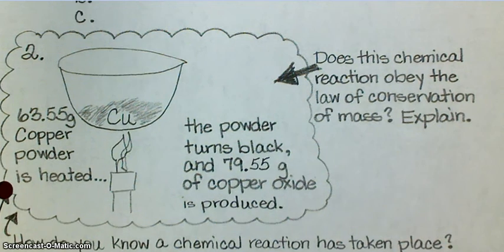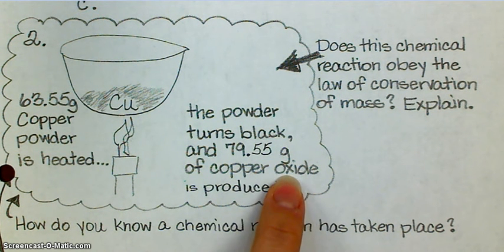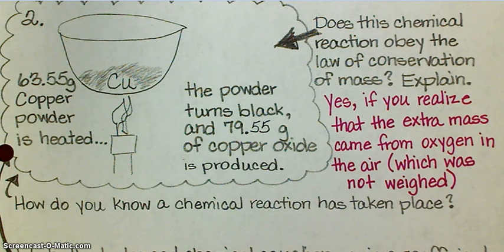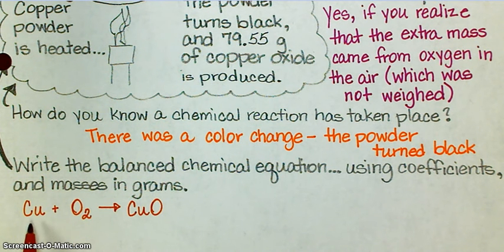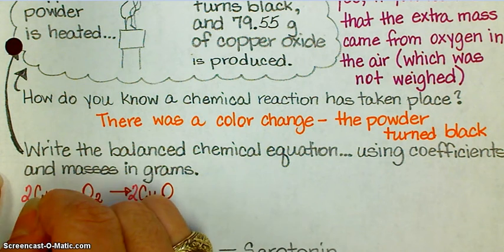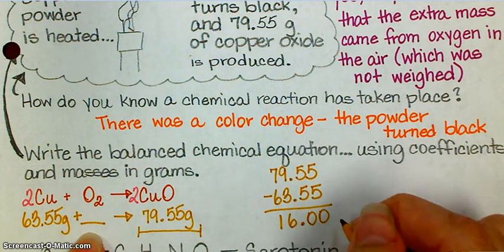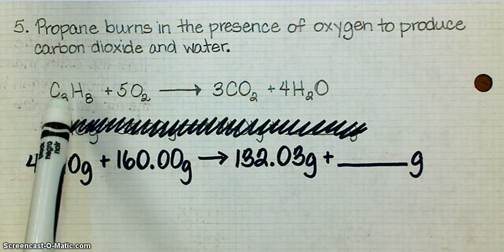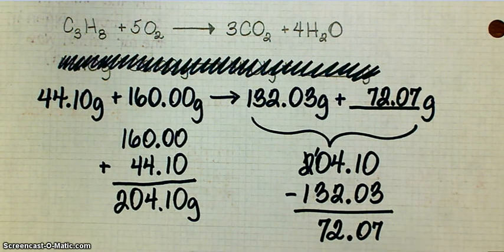bellwork 8 5de part 2